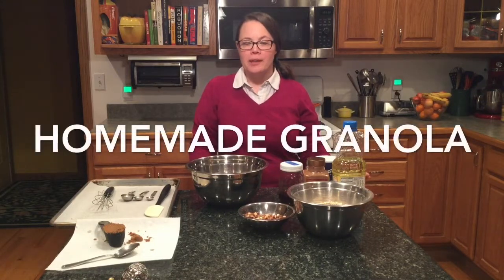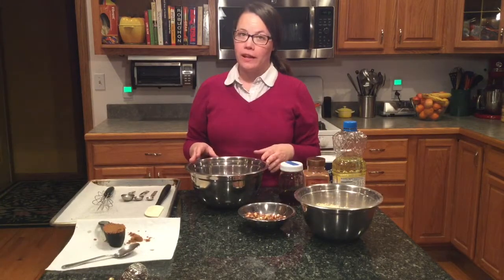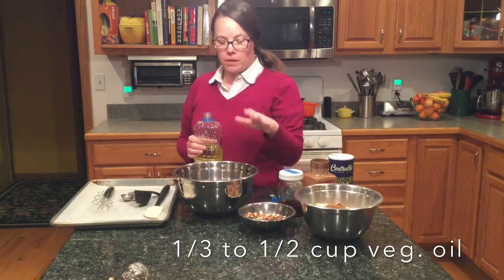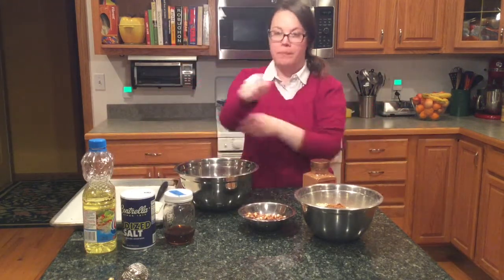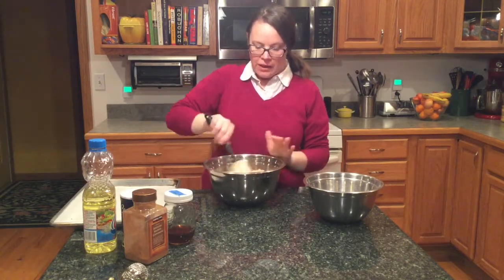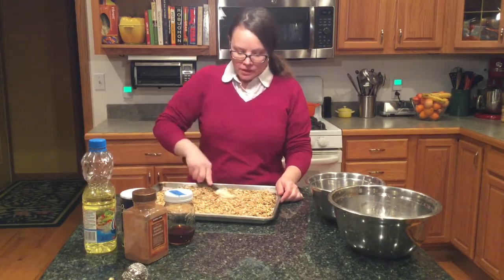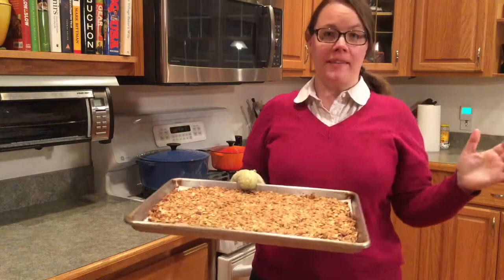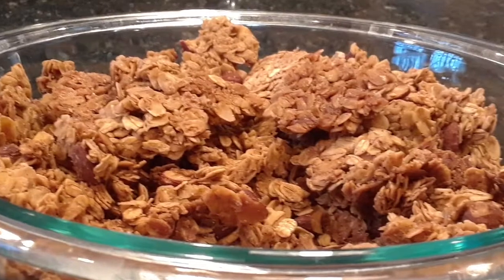How to Make Homemade Granola- super easy recipe!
Make your own granola- its perfect for topping yogurt, ice cream, eating like cereal for breakfast, or using as a strusel topping on coffee cakes.  I like to pack some in a baggie for a snack during the day!
Recipe:
Line a cookie sheet with parchment paper or a silpat (silicone, oven proof) liner.

Ingredients:
5 cups old-fashioned oats
1/3 cup pure maple syrup
1/3 cup packed brown sugar
1/3-1/2 cup vegetable oil
1/2 -3/4 teaspoon salt
1 tablespoon vanilla
3/4 teaspoon cinnamon (optional)
1/3-1/2 cup nuts of your choice
1/2-1 cup dried fruit of your choice (optional) to add after baking.

Directions:
Mix maple syrup, sugar, oil,vanilla, and salt in a bowl.  Add oats and cinnamon, and stir well to coat.
add nuts (if desired).  Stir well.
Pour onto a prepared cookie sheet, packing down the granola in the center area with a spoon or spatula.
Bake at 325 for 45 min, turning halfway through.
Let it cool for 30 minutes at room temperature before breaking into clumps.
Add your dried fruit and keep in an airtight container for 2 weeks.

Hi! My name is Lisa, and I am a local realtor in Northwest Indiana.
I love to bake, eat, and save money.

I am a proud Coldwell Banker broker, and I do believe you deserve a better real estate experience.